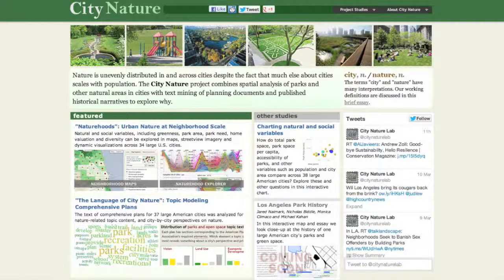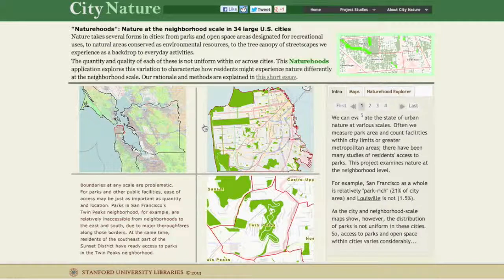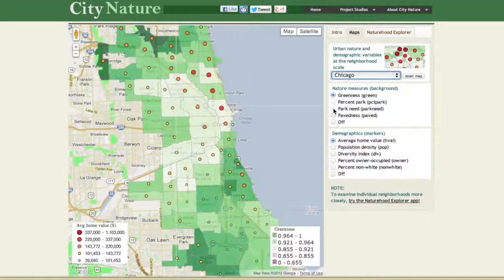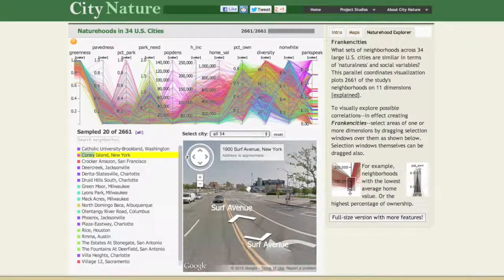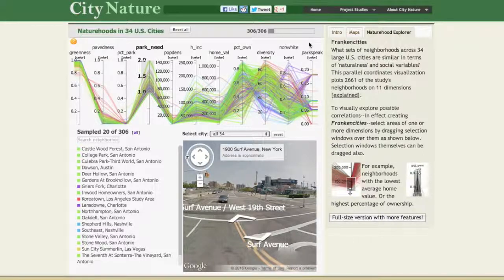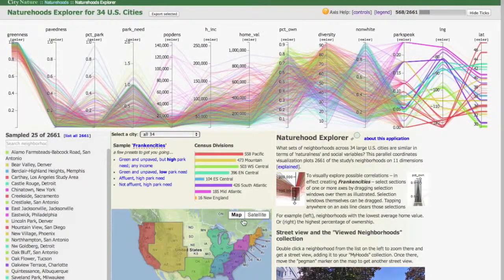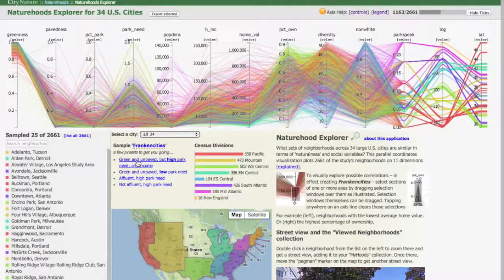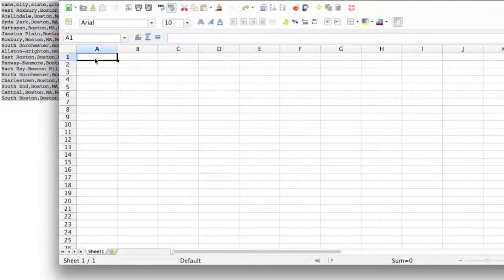City Nature Naturehoods Tutorial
The Naturehoods piece of City Nature provides access to a variety of demographic and nature-related data for cities via maps and a parallel coordinates plot. This video explains in detail how to navigate these pieces.